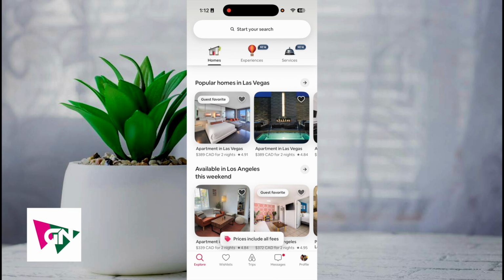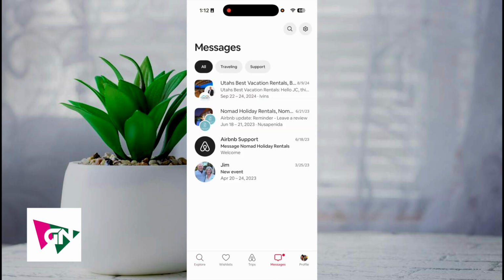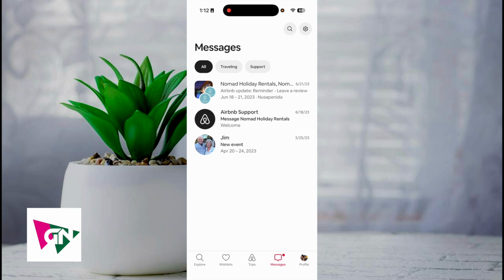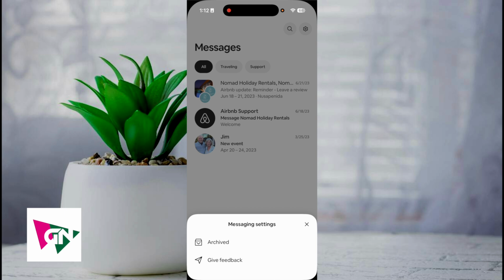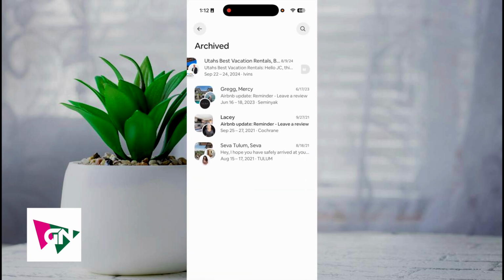How To Delete A Message On Airbnb: Easy Guide!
Want to remove a conversation or message on your Airbnb account? This easy guide shows you how to delete a message from your inbox using the Airbnb app or website. Learn how to open your messages, select the conversation or specific message, and remove it safely. Follow along to keep your Airbnb inbox organized and manage your communications efficiently.